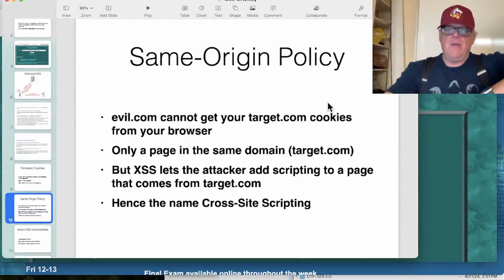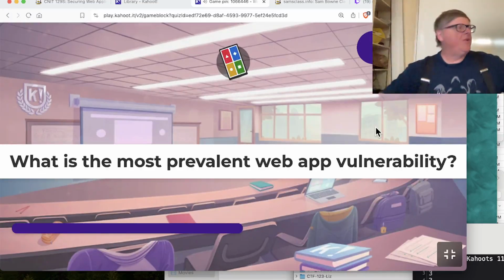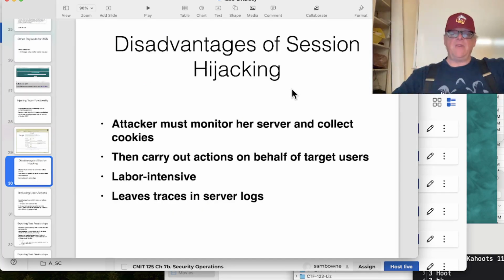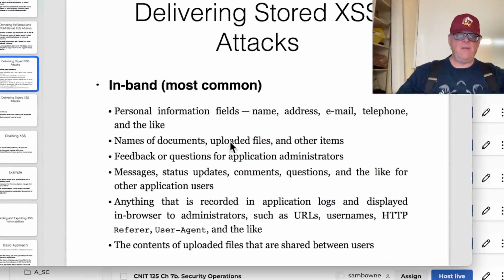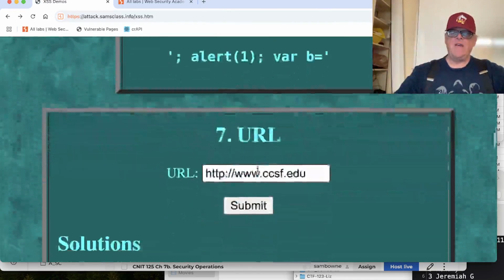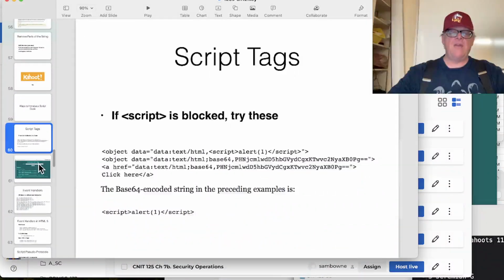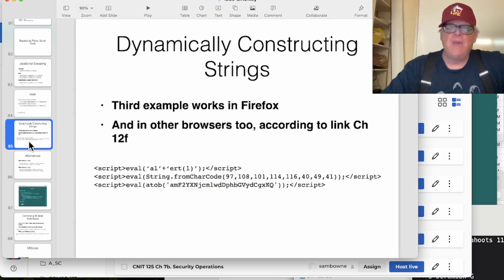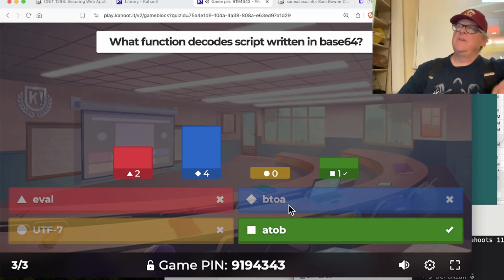Ch 12 CNIT 129S